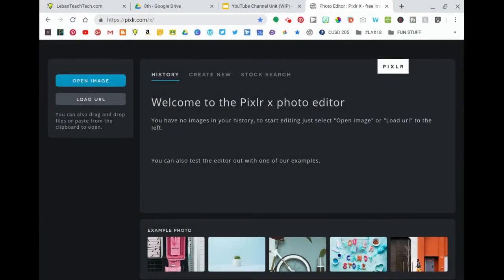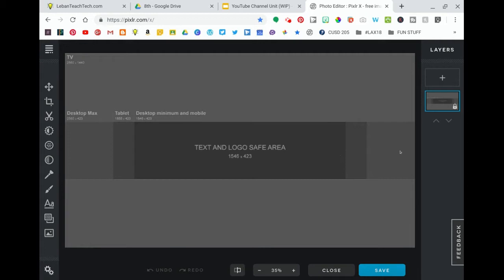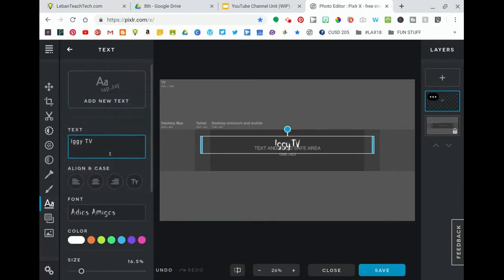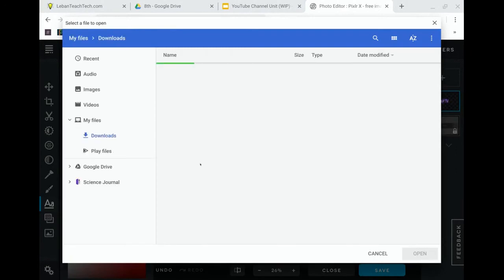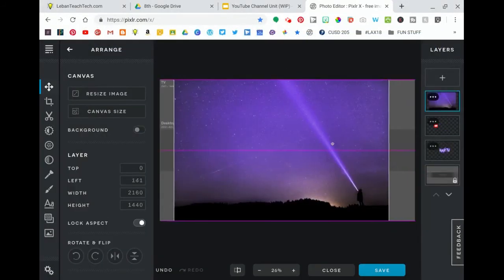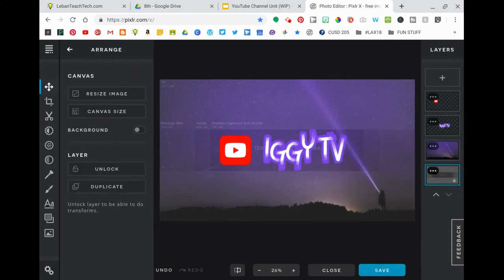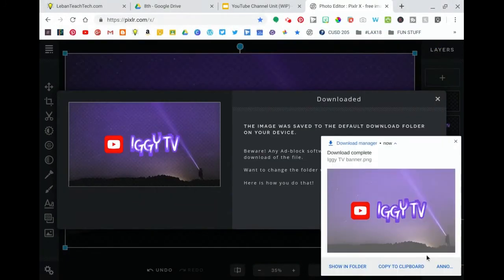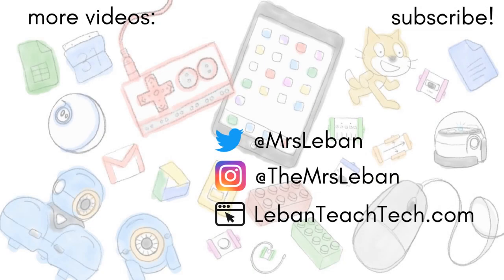How to Make a YouTube Banner Using Pixlr X - FREE!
You can use Pixlr X to create your YouTube channel art for FREE! In this video I'll show you how, step-by-step.